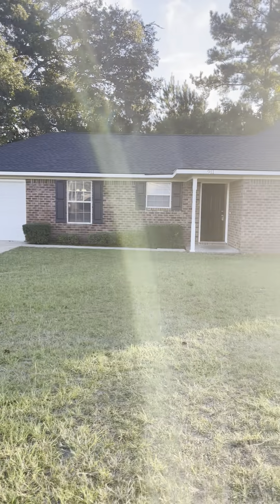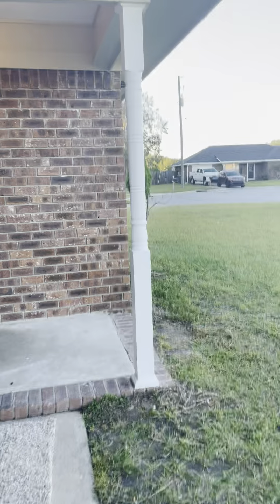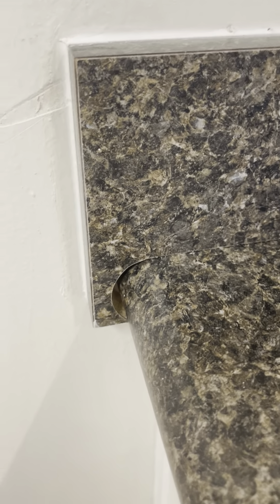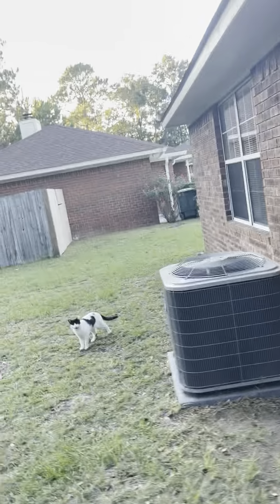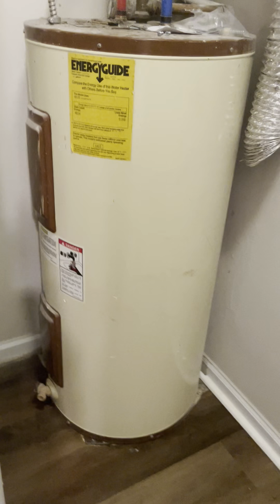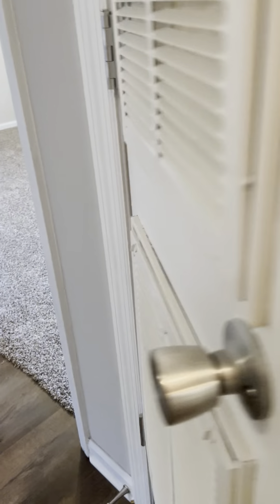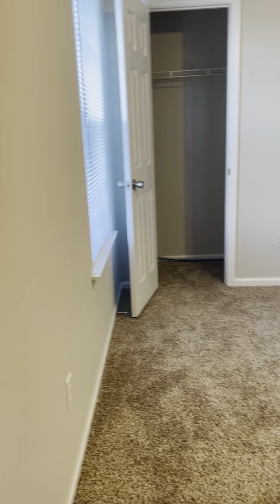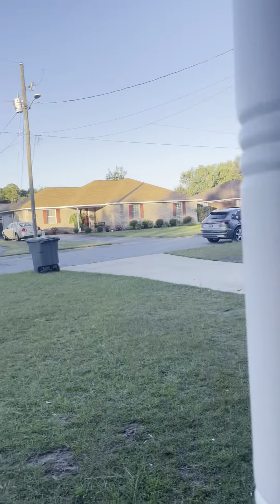911 summer Dr